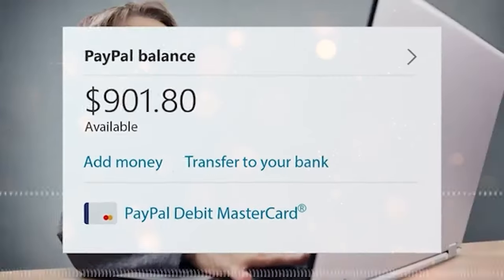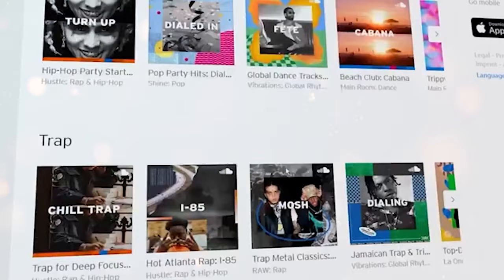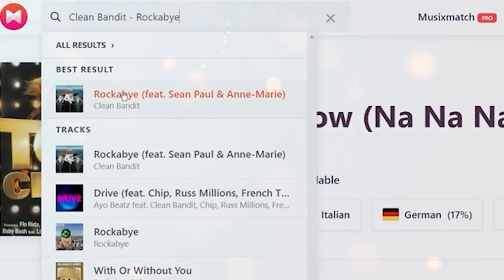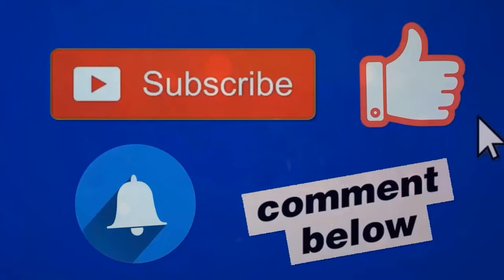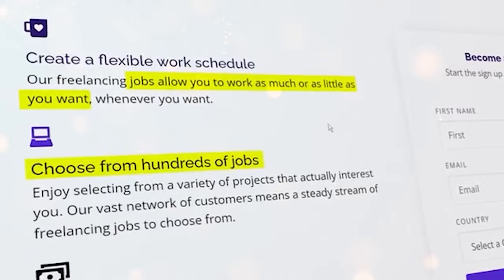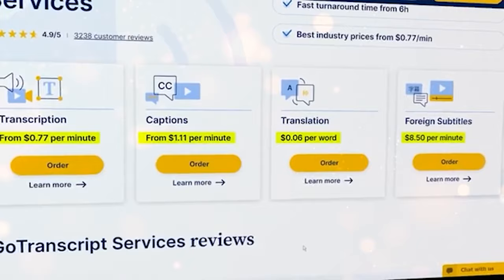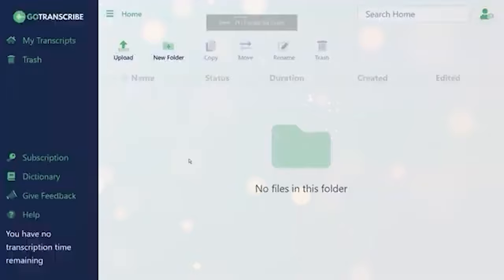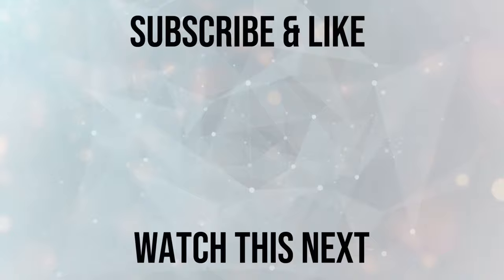Earn $900+ Just By Listening To Music! (Make Money Online From Home 2023)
In this video, I’ll show you how to earn $900 just by listening to music, which is one of the best ways to make money online. Making money online wherever you are or working from home, is the ultimate dream. There are multiple legit ways available on the Internet which you can earn money in your spare time or even in your sleep. Anyone, even without previous experience can do this and make money online.

Is it really possible? Yes, and on the Everyday Income channel, I share strategies that work for everyone to make money online, build passive income, or even create a sustainable online business.

🔥See how I make money from Home with no boss doing REAL online jobs!

On Everyday Income, we go through ways to make money online, make money watching videos, and work from home. Everyday Income is the BEST finance and making money online channel on YouTube!

Our aim is to grow our channel and to deliver you the best content possible.
In this video, I’ll be showing you how to earn $8 per song by listening to music, which is one of the easiest ways to earn money from home. To know more about the strategy, how it works, how to set it up for absolutely free, and how to use your laptops and mobile phones to make money consistently, make sure you watch the full video to learn every step.

CHANNEL PURPOSE:
On this channel, Everyday Income, I will be helping you achieve financial your goals by showing you how to make money online with step by step tutorials on how to earning money from home. I will also be showing you the latest finance tips and how to earn money online with in depth strategies and methods.

Not to brag but to inspire :) Thank you mga kachika for supporting, God is good, just keep the faith!

Jae Dhanaman